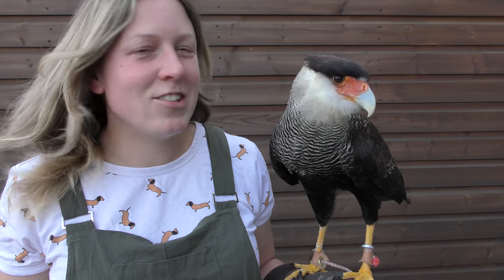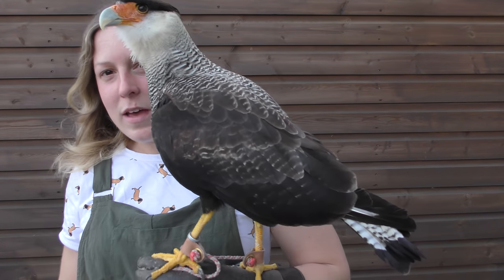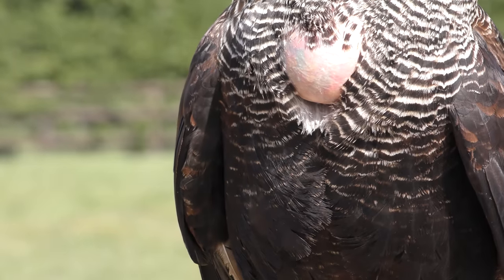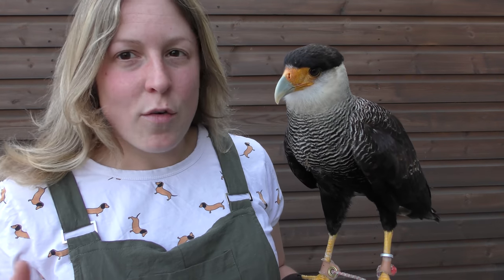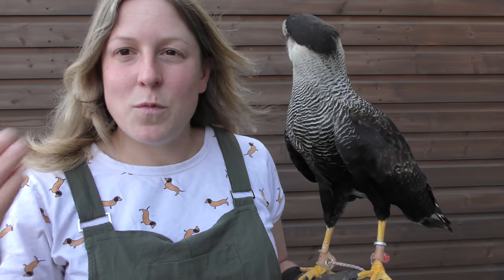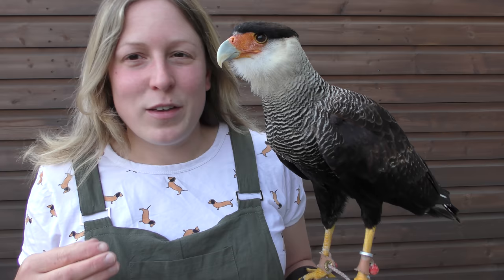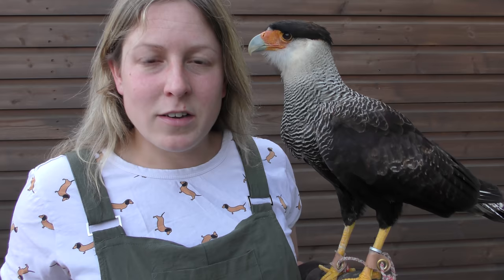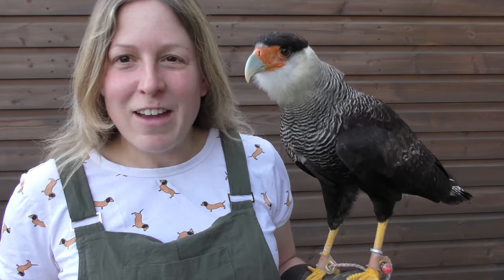Meet The Birds | Kevin the Crested Caracara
This is the second episode in a new mini-series, introducing you to some of the birds I work with.

It's hawk! No wait! It's a vulture? No... it's a falcon!

In this video I give a brief overview of my beautiful 10 year old crested caracara. I will talk about why she is such an interesting bird to work with, what they get up to in the wild, as well as a chance to see her crazy colour changing face in action!

Welcome to the world of Kevin...

Thanks guys x